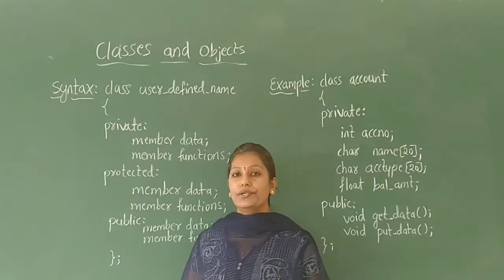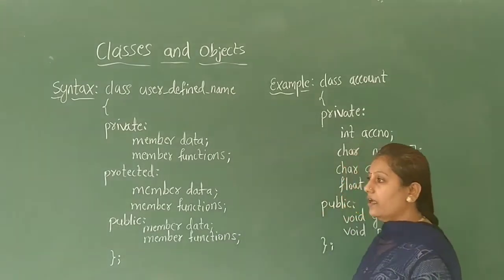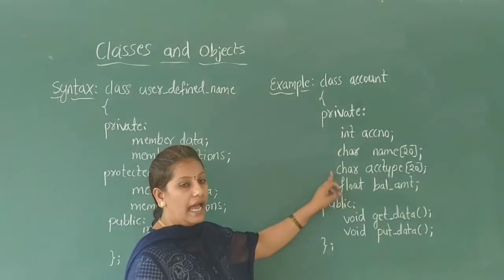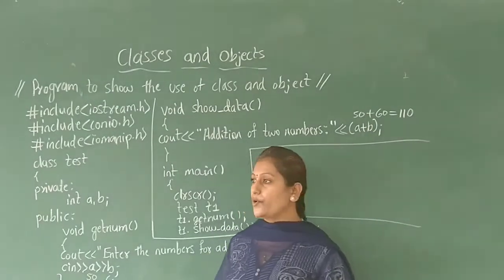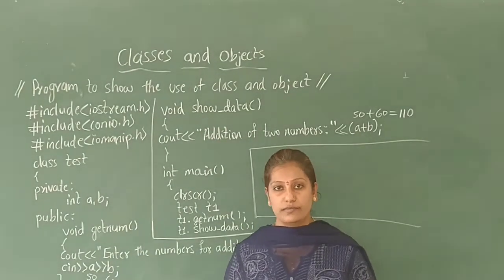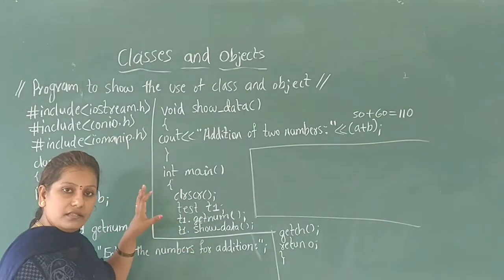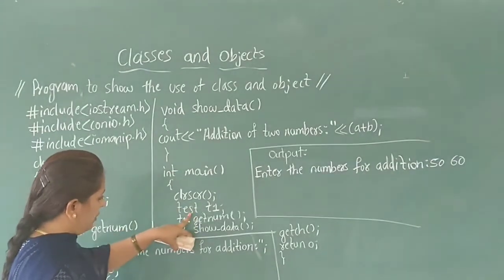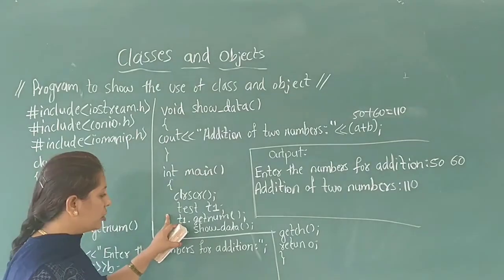Classes And Objects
Class definition,declaration and program||Chapter-07@Classes and Objects